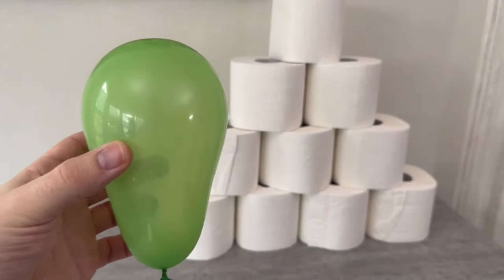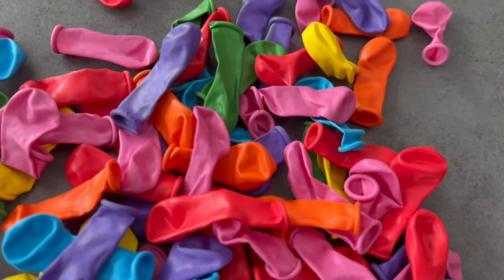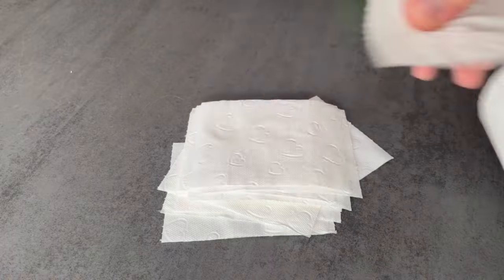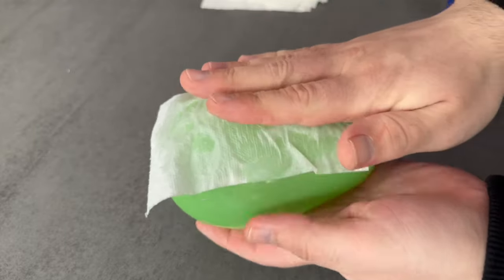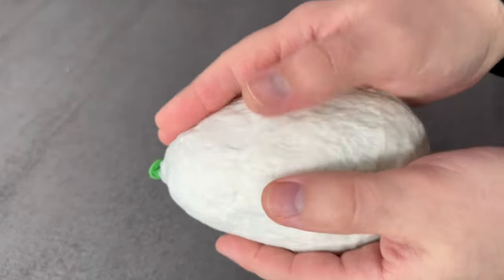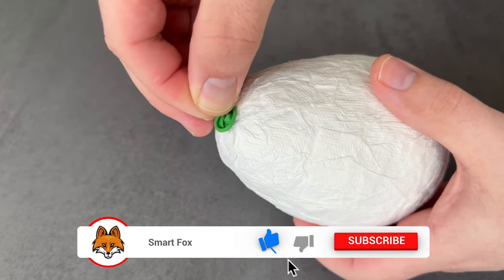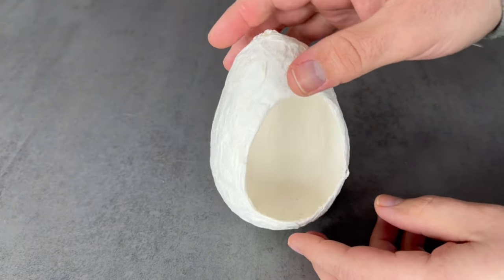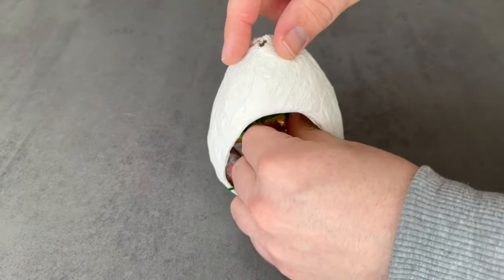Wrap Toilet Paper around a Balloon and WATCH WHAT HAPPENS💥(Genius)🤯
Have you ever wrapped toilet paper around a balloon? Here I show you why you should!

For this ingenious trick you need a balloon, preferably a small water balloon. Blow it up and tie a knot in it. Then you'll need toilet paper. About 15- 20 sheets should be enough for this trick.

Put them around the balloon and wet them with the help of a spray bottle. Always press the toilet paper well and lay it overlapping on the balloon. Only at the end where you made the knot, you leave a small gap.

Put it aside to dry for 24 hours. Once the toilet paper is dry, prick the balloon and pull it out. Now cut a hole in the toilet paper. Now you have made an Easter nest out of toilet paper.

Put some straw or decorations inside and some sweets. So easy you can make an Easter nest out of toilet paper, which also looks very nice. Try this DIY Easter nest but also with you necessarily times.